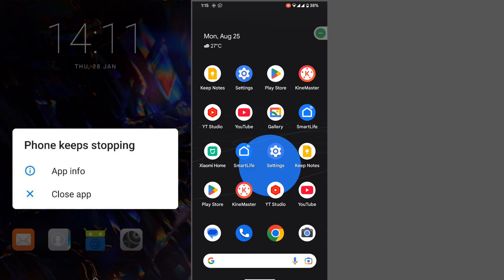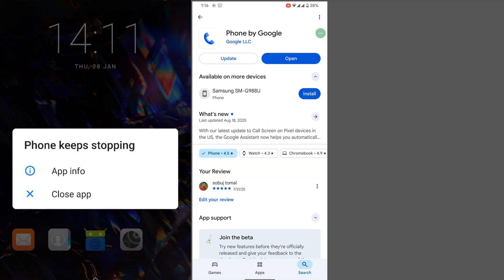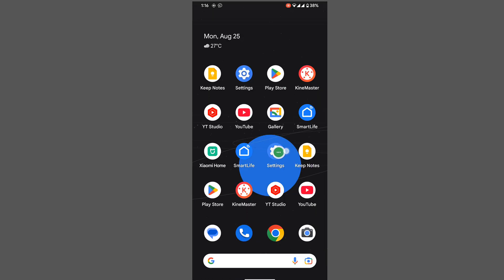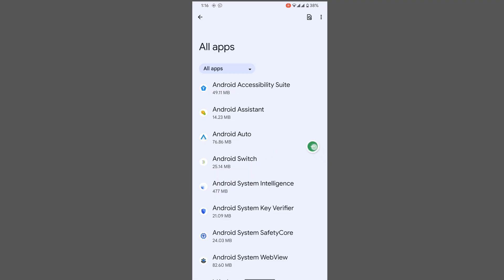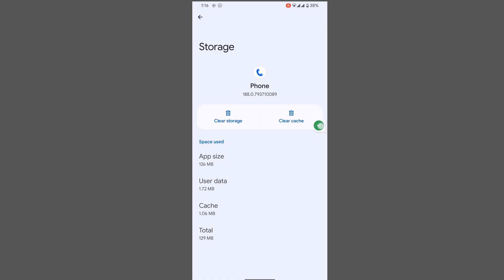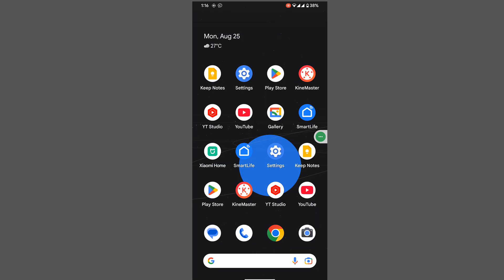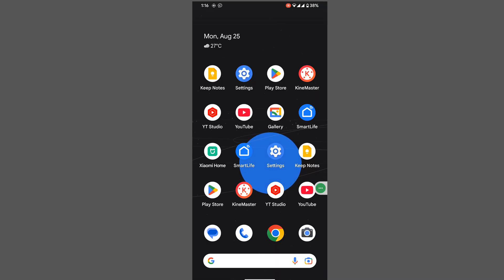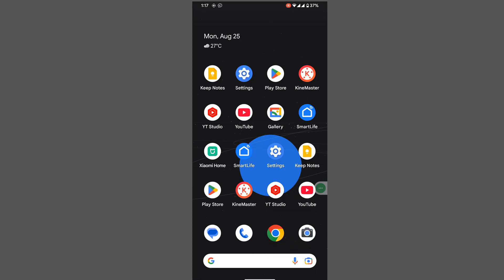How to fix phone keeps stopping close app problem android 2025 | phone has stopped 2025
Are you looking for how to phone keeps stopping close app problem android 2025 | phone has stopped 2025 ?  In this video I show you how to fix phone keeps stopping close app problem android 2025 | phone has stopped 2025.

I hope that this method solve phone keeps stopping close app problem android 2025 | phone has stopped 2025.

phone keeps stopping close
app android
phone keeps stopping charging
phone keeps cutting out during calls
samsung
phone keeps cutting out during calls android
com android phone keeps stopping
why does my android phone keep stopping
why does my phone keep closing down
phone keeps stopping
phone keeps stopping problem
phone stopping problem
keeps stopping problem solve
phone keeps stopping call problem
phone keeps stopping problem realme
phone keeps stopping close app realme
phone keeps stopping realme c51
phone keeps stopping close app infinix
phone keeps stopping close app samsung
phone keeps stopping problem realme c51
phone keeps stopping close app realme c51